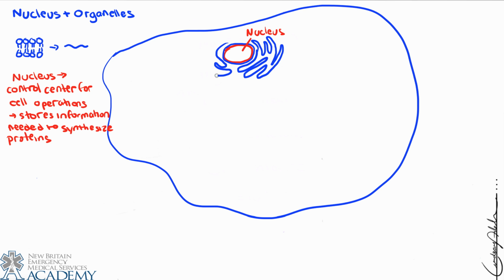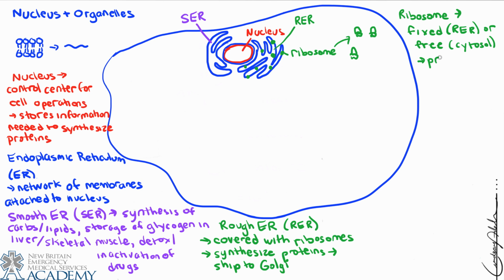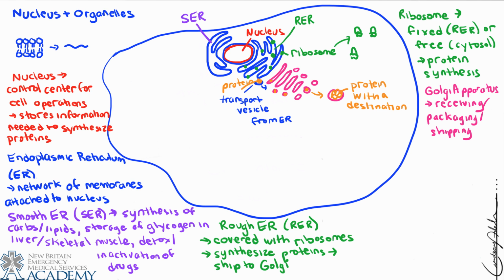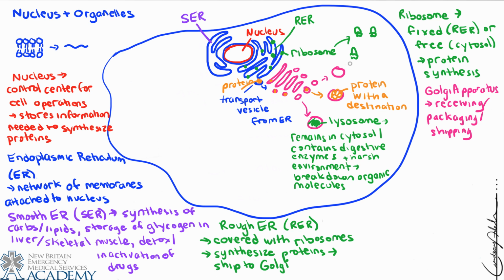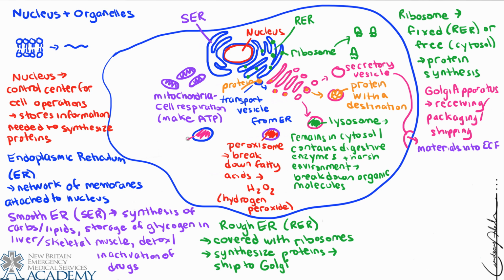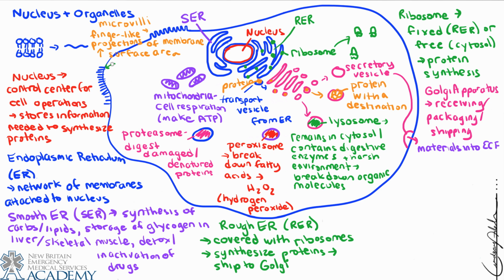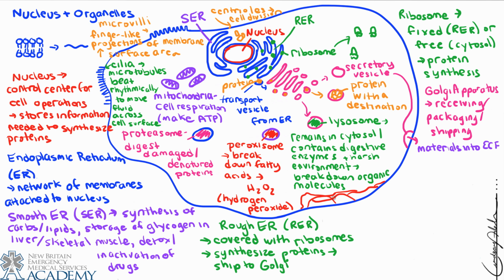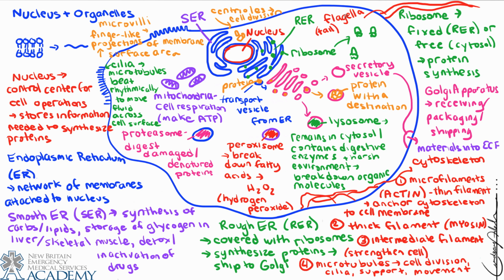Nucleus and Organelles